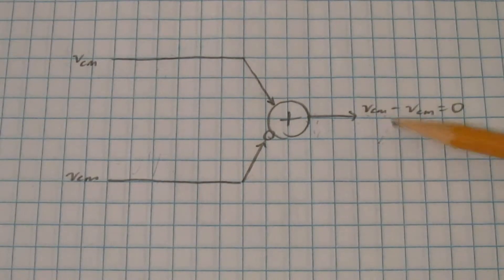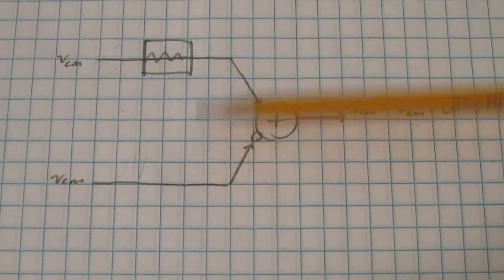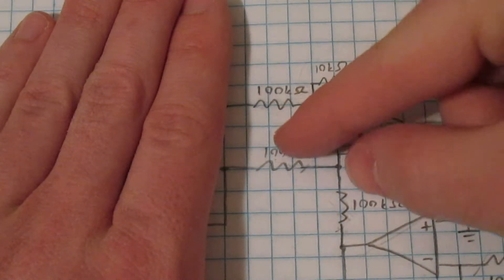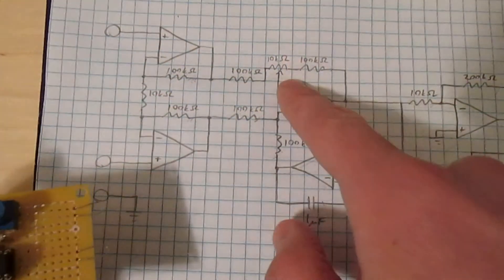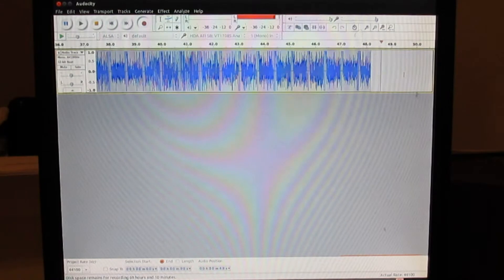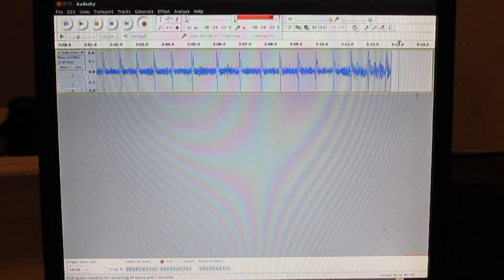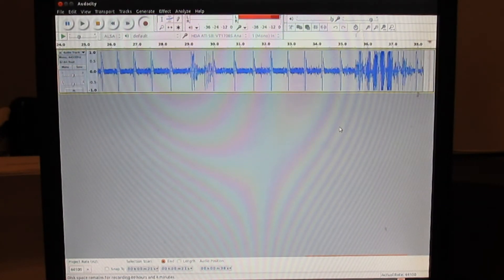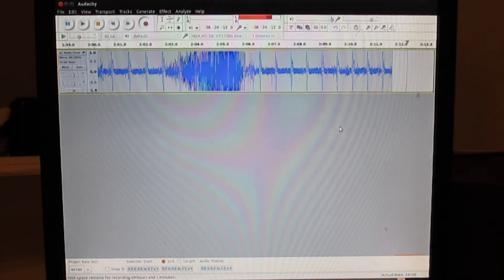ECG Mk. III Part 7 - Trying to Improve Common Mode Rejection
I think I'm getting better at making these videos short.  I'm not getting any better at biosensing.

Annotations, for mobile viewers:

2:42 - The audio wasn't actually set up to pipe the input from the microphone out the speakers - the volume on the speakers was all the way up, and what you can hear is leakage from the input to the output in my krummy sound card.

4:49 - Maybe a static charge building up when I rub the insulation?

5:13 - Makes sense since the heart's also a muscle.